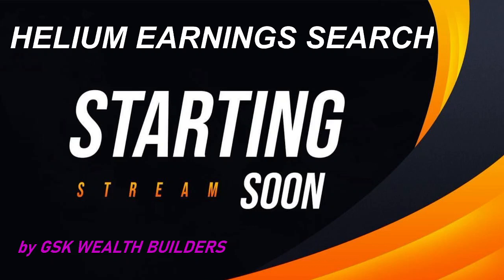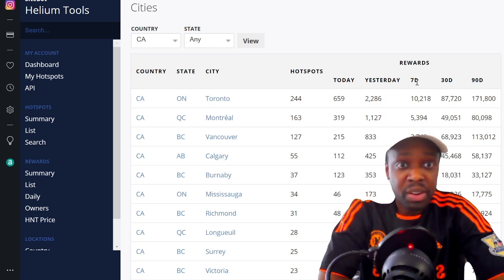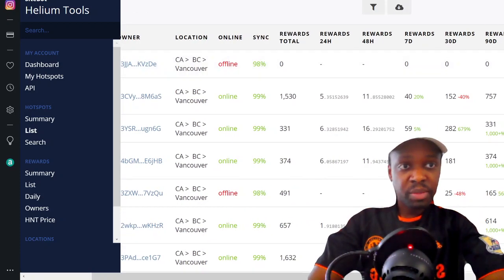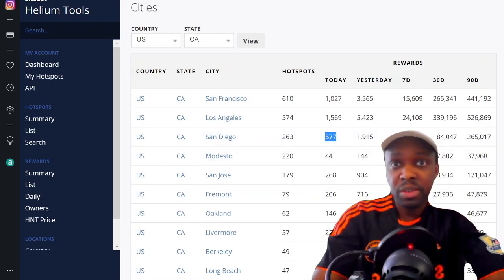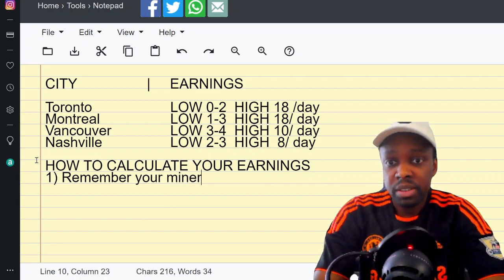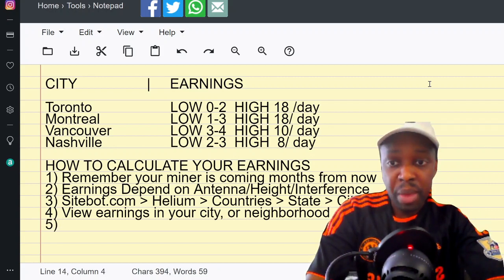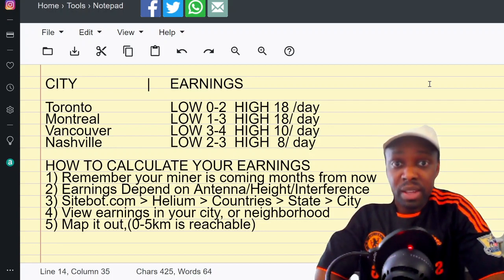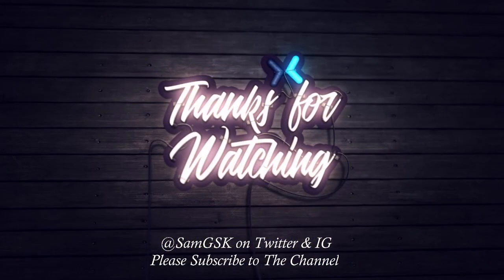HELIUM MINING EARNINGS | IN YOUR CITY | GSK WEALTH BUILDERS